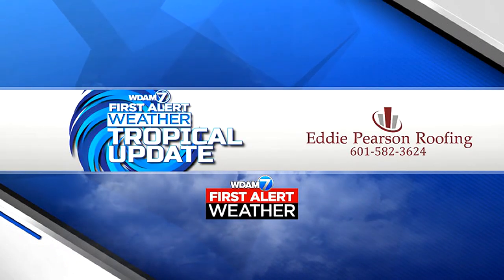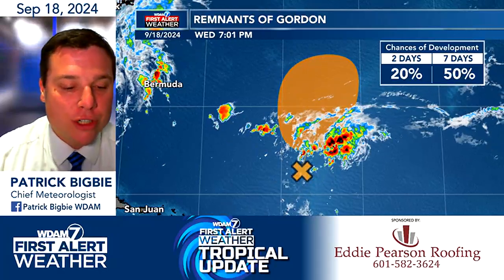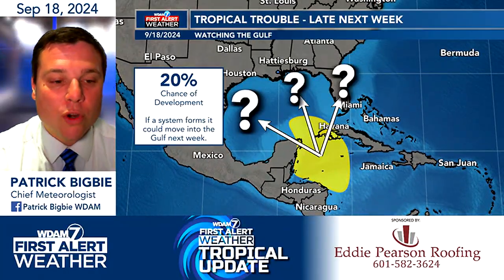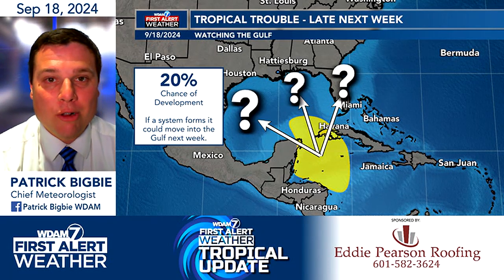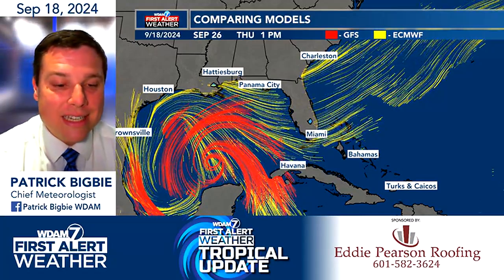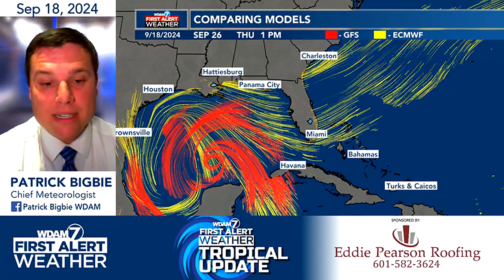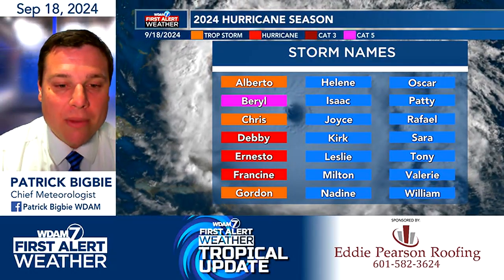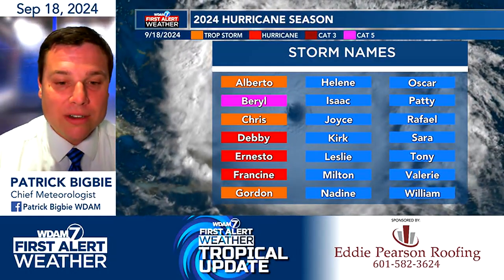Tropical Update 9/18/24